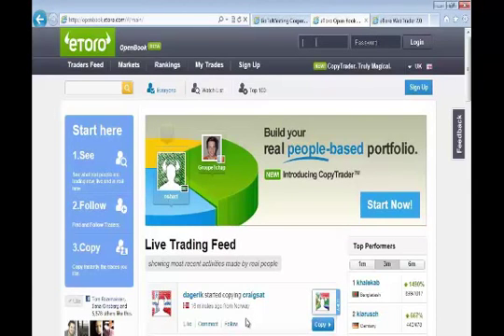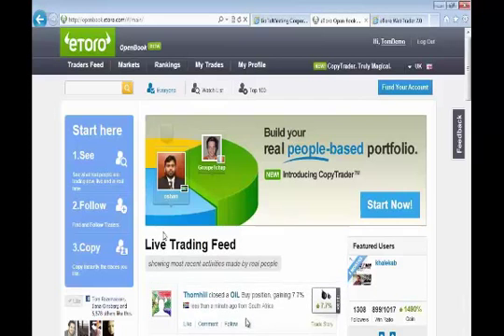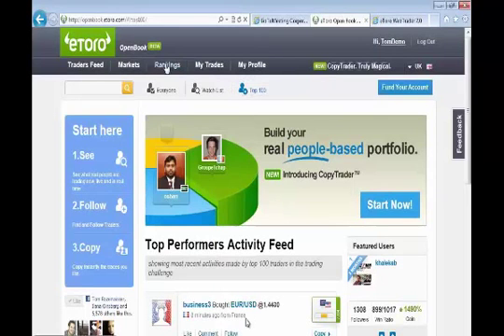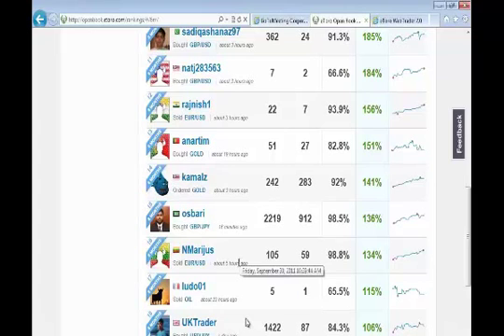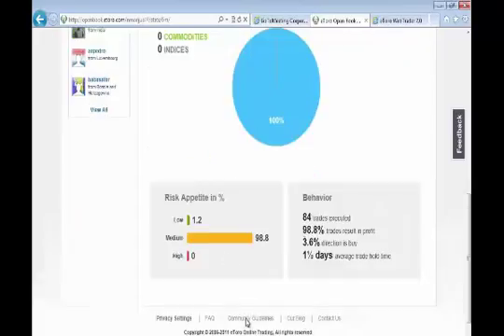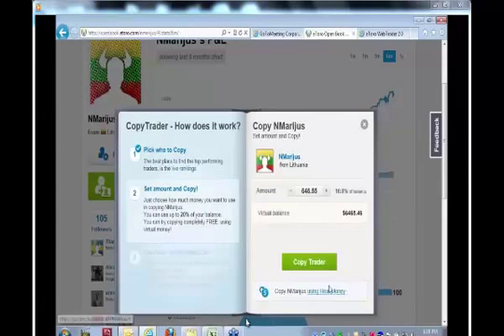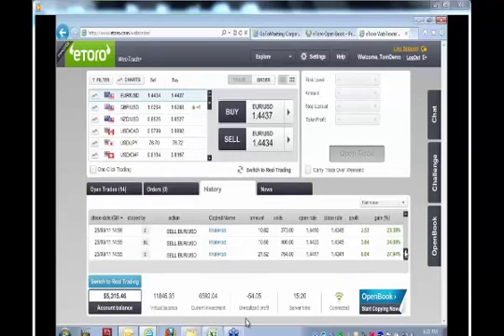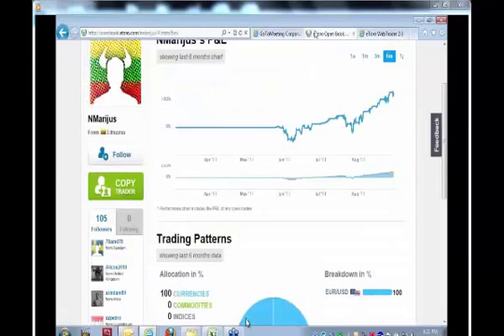Make Money Online - Copying Top Traders 2016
EToro has a great bonus going on.

 they will double your deposit of up to $200 (One Per Person) They also give out free $100 bonuses regularly which I really like. They have a great trading platform and its very simple to use. I would recommend checking it out. If you sign up you can use the practice account before using real money which is a good idea to get the feel of their trading platform.